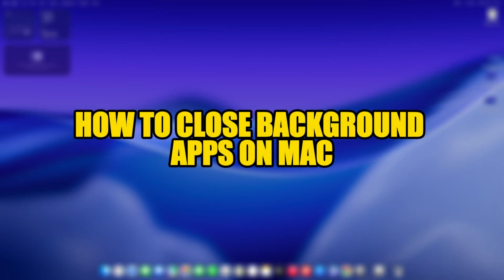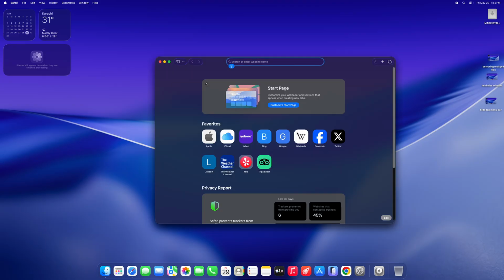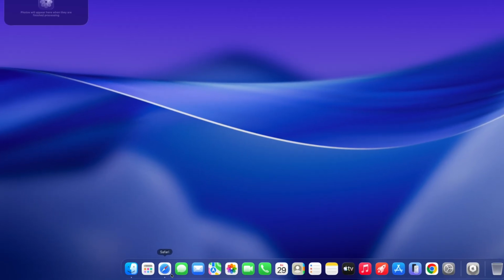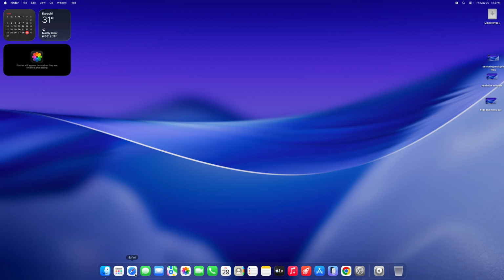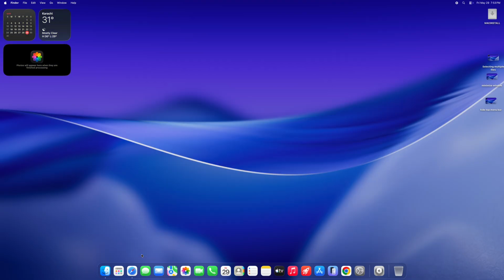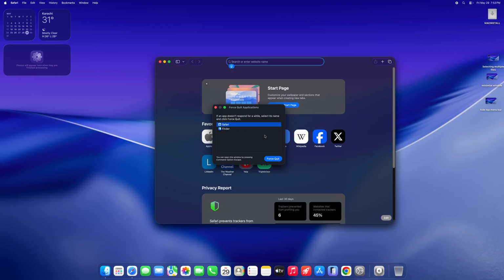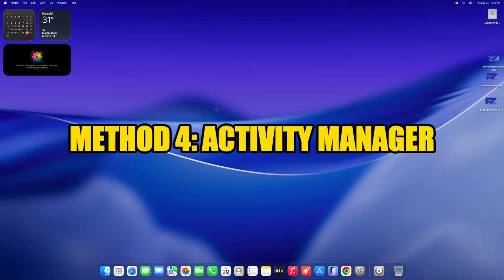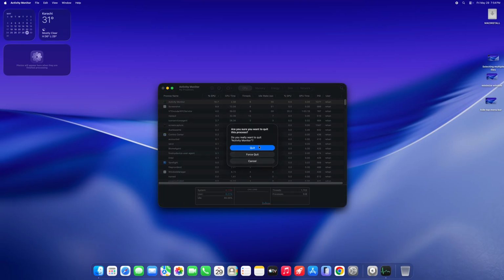How to Properly Close Background Apps on a Mac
Many Mac users believe that clicking the red close button in the top left corner fully shuts down an app. However, this action usually just closes the window while keeping the app active in the background, consuming valuable memory and battery. In this Delft Stack tutorial, we will show you how to properly close background apps on your Mac using simple shortcuts, the Dock, and built-in system tools like Activity Monitor.

🔹 What You'll Learn in This Video:

✅ Identifying background apps by spotting the active indicator dot under dock icons.
✅ Closing active applications completely using the macOS top menu bar.
✅ Quitting background apps faster by right-clicking directly from the Dock.
✅ Force quitting unresponsive or frozen software using a simple keyboard shortcut.
✅ Finding and shutting down resource-heavy apps using Activity Monitor to save RAM and CPU power.
✅ Enhancing your Mac's battery life, reducing fan noise, and improving overall performance.

📌 Timestamps

⏱ 00:00 - Introduction to Mac Background Apps
⏱ 00:25 - The Red Close Button Myth Explained
⏱ 00:46 - Method 1: Quitting via the Menu Bar
⏱ 01:13 - Method 2: Quitting Faster from the Dock
⏱ 01:38 - Method 3: Force Quitting Frozen Apps (Cmd + Option + Esc)
⏱ 02:04 - Method 4: Tracking Resource Usage in Activity Monitor
⏱ 02:27 - Summary: Benefits of Closing Background Apps

Leaving apps running silently in the background is a primary reason why laptops lose battery quickly or run hot. Learning the distinction between closing a window and quitting an app is essential for maintaining a clean, responsive workflow. This tutorial equips you with quick navigation habits and system checks to keep your Mac running efficiently without unnecessary lag.

If this video helped you optimize your Mac workflow, please click the thumbs up button, share it with other Mac users, and subscribe to Delft Stack for more quick Mac and iPhone tutorials.